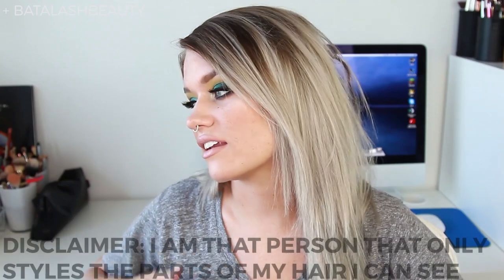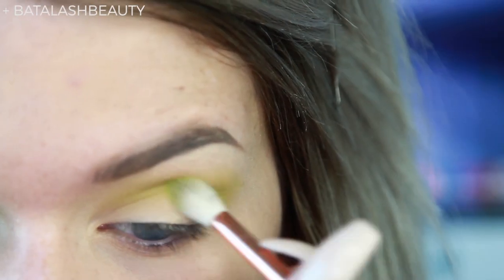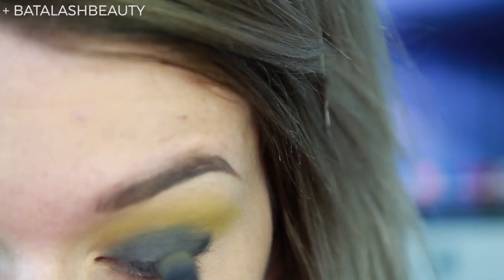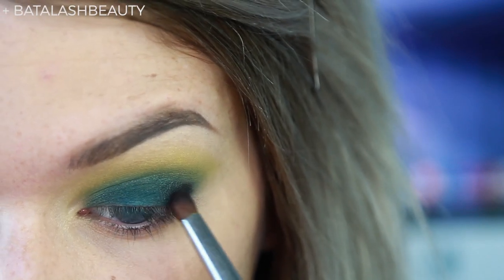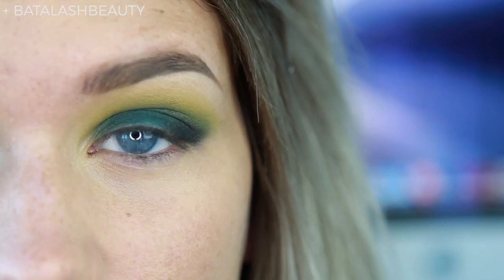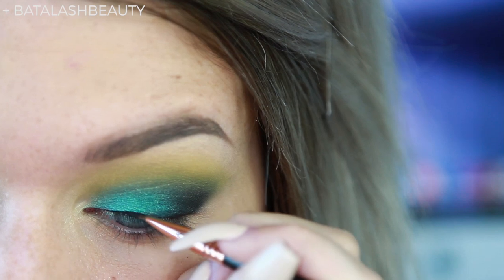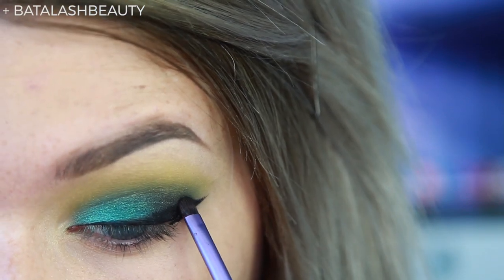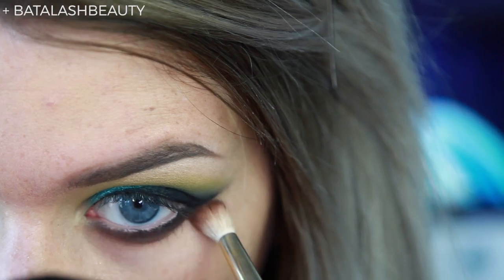BLUE/GREEN SMOKEY WING | Batalash Palette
PRODUCTS
-Batalash Palette
-Sugarpill Lumi Pigment
-Tarte Clay Pot Liner in Black
-Flutter Lashes in Karla & Emily stacked
-Nudestix Whisper on lips